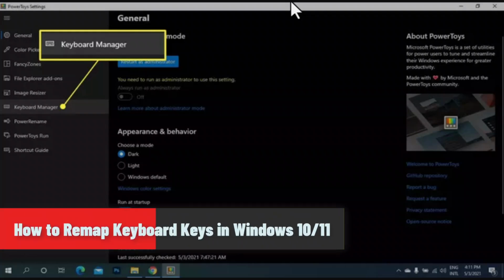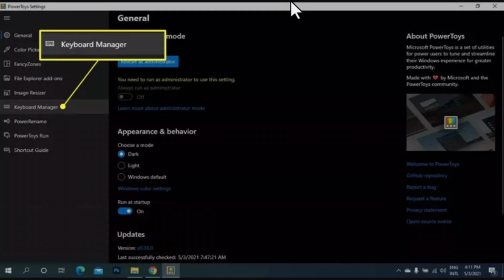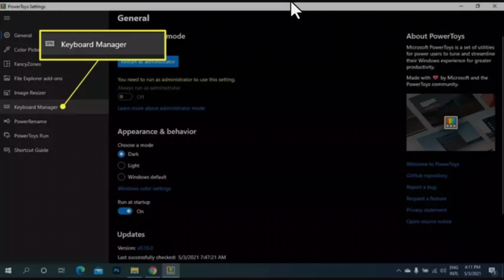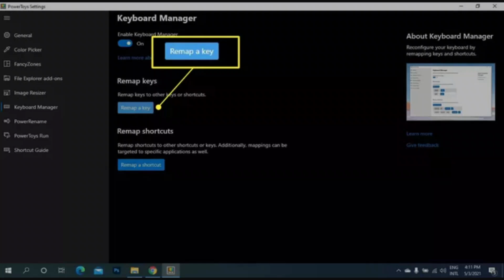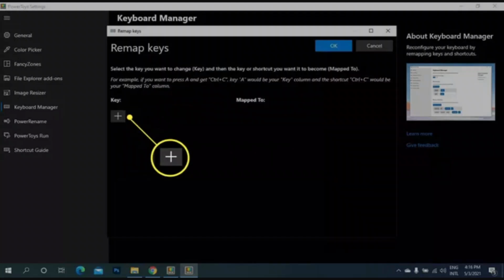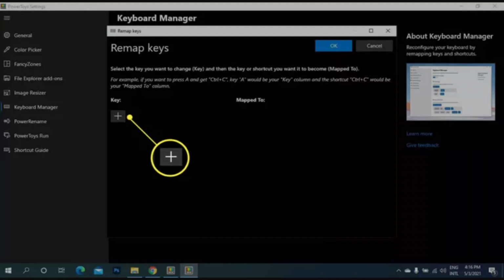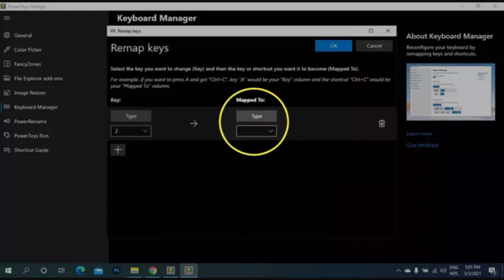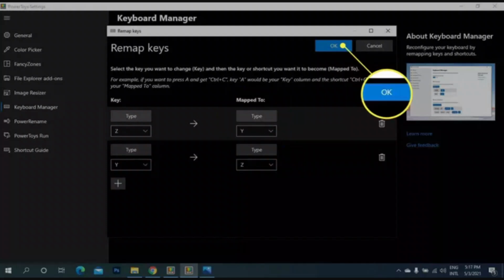How to Remap Keyboard Keys in Windows 10/11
If you're looking to change the function of a specific keyboard key in Windows 10 or 11—whether to improve productivity or replace a broken key—this video shows you how to do it easily using Microsoft's free utility, PowerToys. Remapping keys can be especially useful for gamers, programmers, or anyone wanting to personalize their keyboard layout without buying third-party software.

Microsoft PowerToys is a powerful, lightweight tool that includes several utilities to enhance the Windows experience. One of those is Keyboard Manager, which allows users to remap individual keys and shortcuts. This can help you reassign unused keys, swap keys for accessibility reasons, or simply change keyboard behavior to suit your workflow.

To get started, download and install Microsoft PowerToys from the official GitHub page or from the Microsoft Store. After the installation is complete, launch PowerToys and click on Keyboard Manager in the left-hand menu.

Next, click on the Remap a key button. In the new window that opens, click the '+' button to add a new key mapping. Under the 'Key' column, either choose the key you want to remap from the dropdown list or click Type to press it directly. Then under the 'Mapped To' column, select the new key or function you want it to perform.

For example, if you want to make the Caps Lock key function as the Escape key, set 'Caps Lock' in the first column and 'Esc' in the second. Once done, click OK to save the changes. You may be prompted to restart your PC for the remapping to take full effect.

This process is completely reversible—you can delete or adjust the remapping at any time using the same tool.

0:13 Install Microsoft PowerToys
0:36 Open Keyboard Manager
0:42 Add a new key remap
1:08 Save and test remapping
1:10 Conclusion